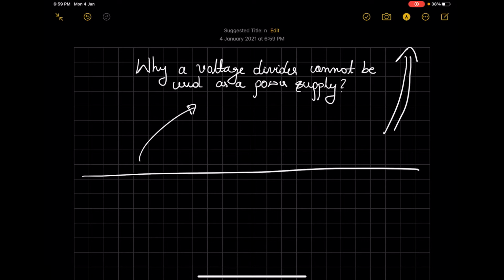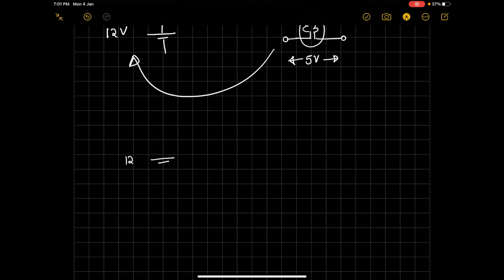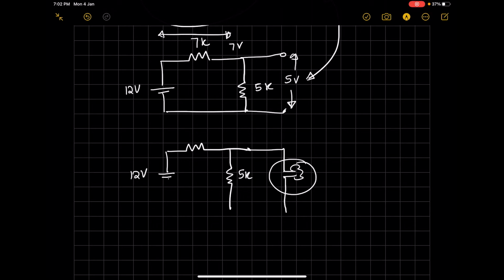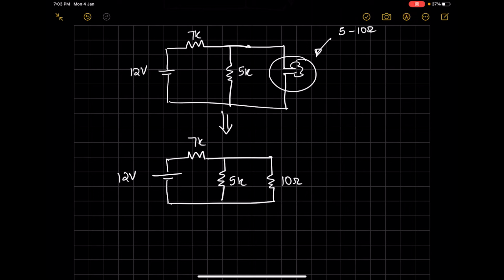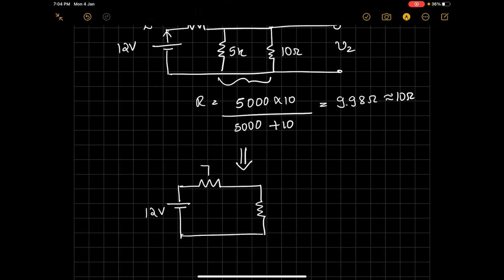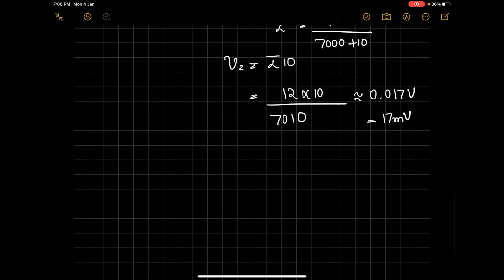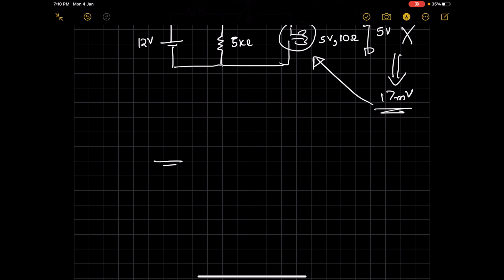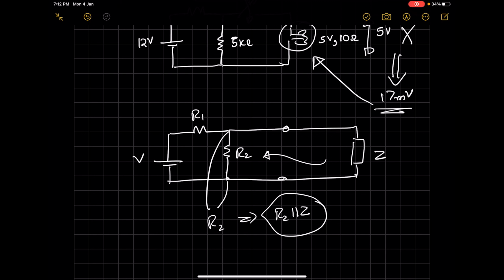Why a voltage divider cannot be used as a power supply? | Electronics 101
This video clears a very common misunderstanding of how voltage dividers can be used as a power supply or source.

If you find difficulty in understanding my accent, please turn on the captions.